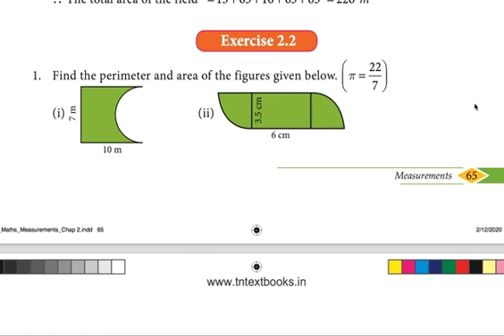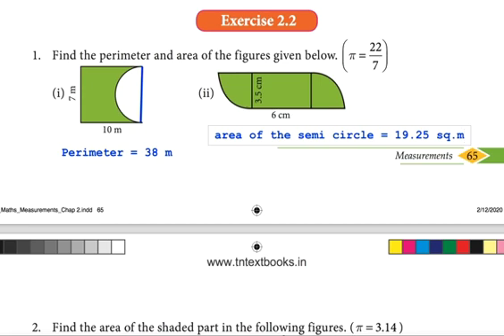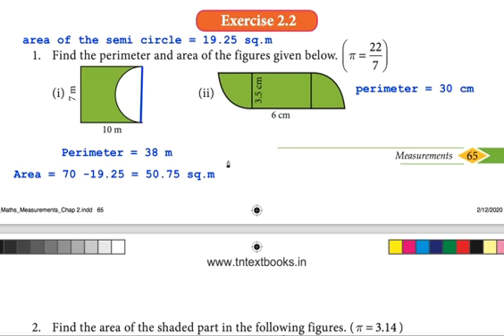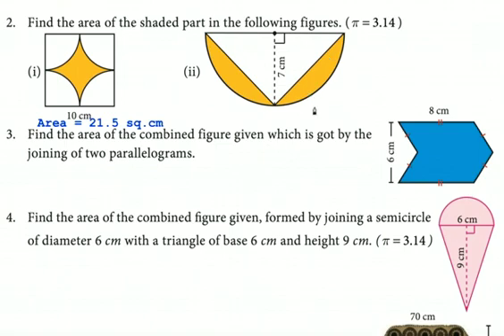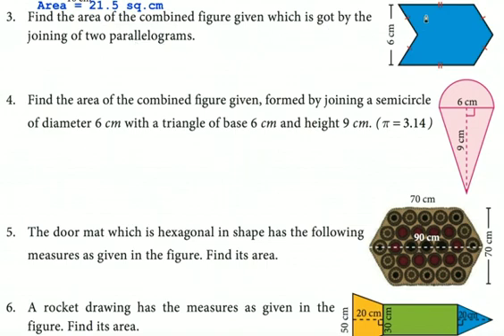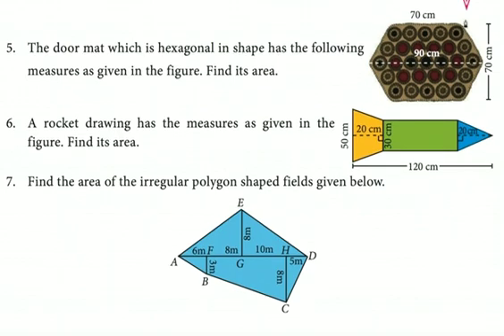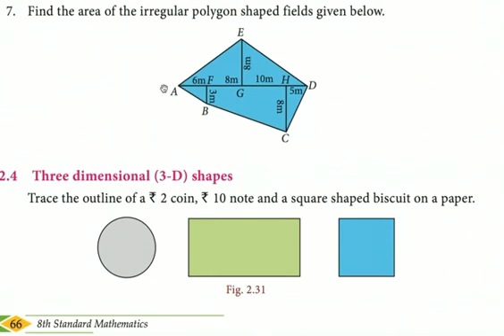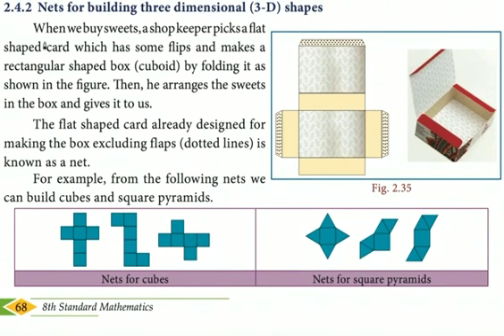Chapter 2 | Measurements | Part 3 | 8th class maths | TN Samacheer | English Medium | By ala Edu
This video covers the 3rd part of the 1st lesson of 8th standard mathematics for Tamilnadu state (samacheer kalvi) English medium students

Click the links below to buy the best self Motivational books:
1) What to say when you talk to yourself by Shad Helmstetter
2) Awaken the Gain within By Anthony Robbins